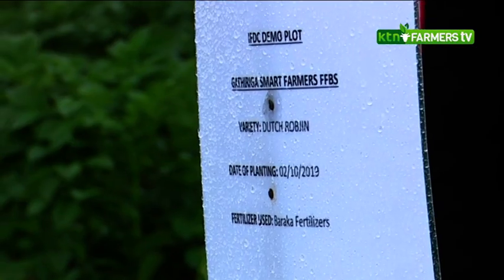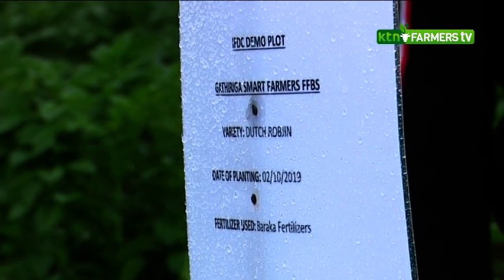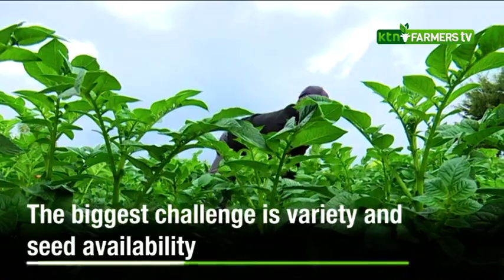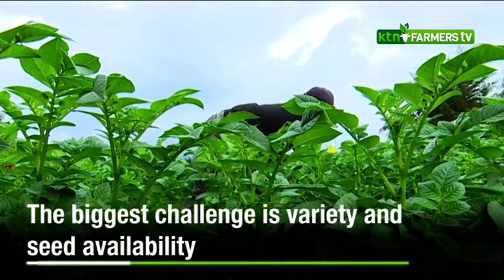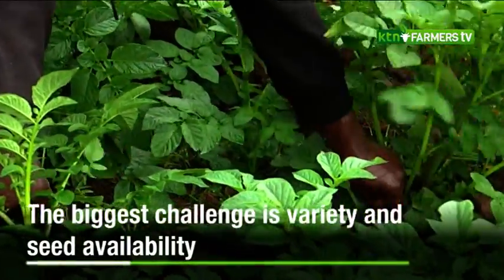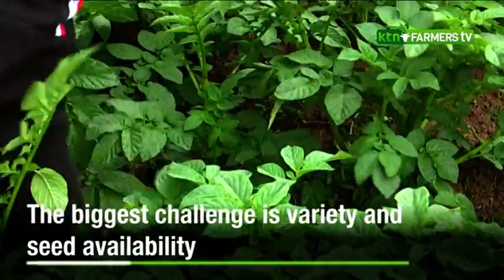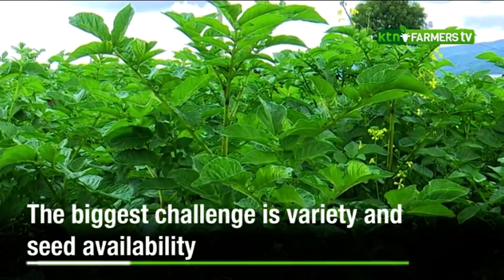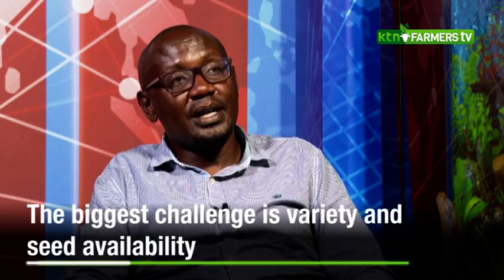Why does KFC import potatoes when we produce so much locally?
SMS: 22071